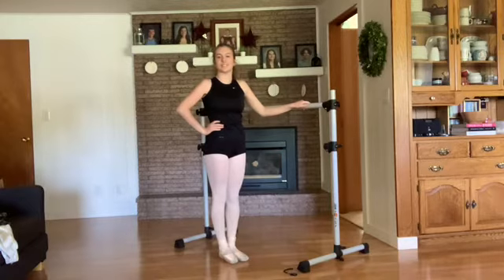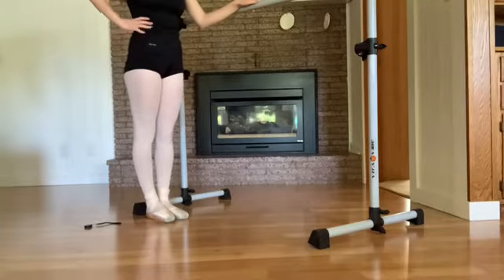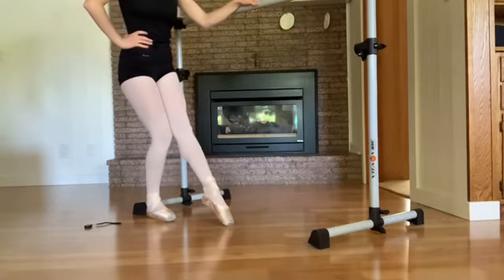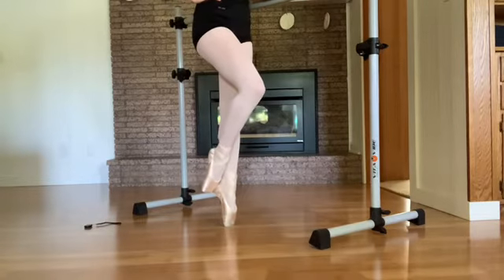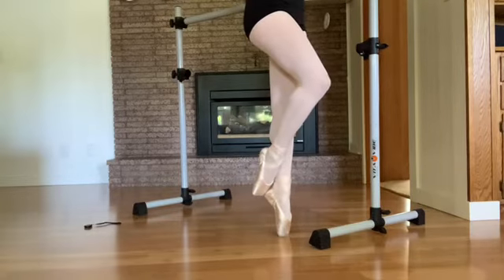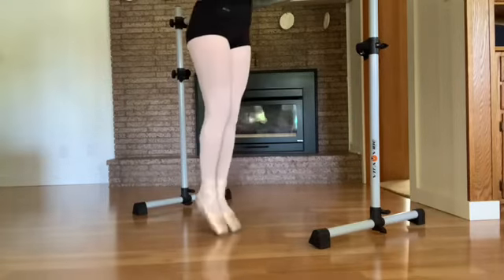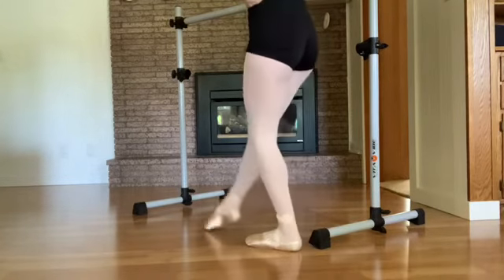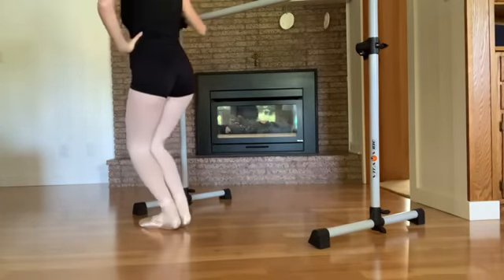Pointe Parallel Pique